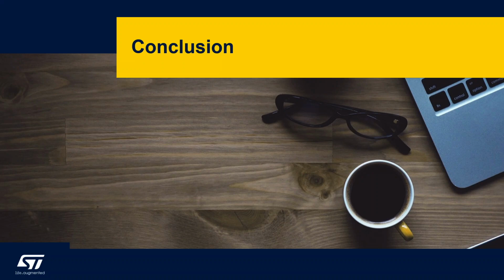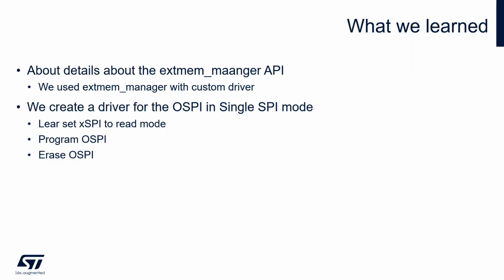STM32H7RS and OSPI in practice - 9 Lab2g - OSPI custom driver - Summary